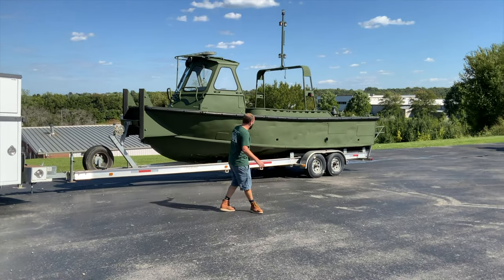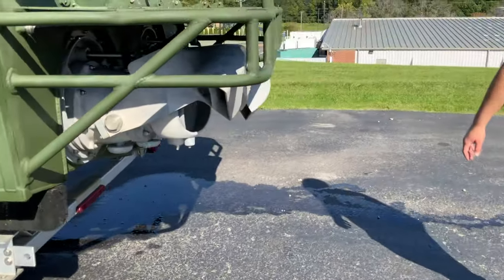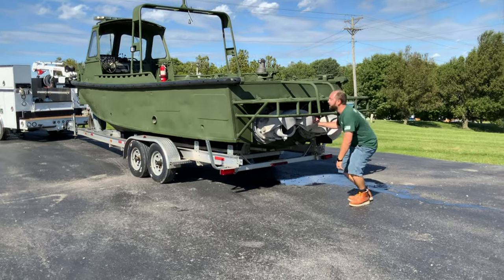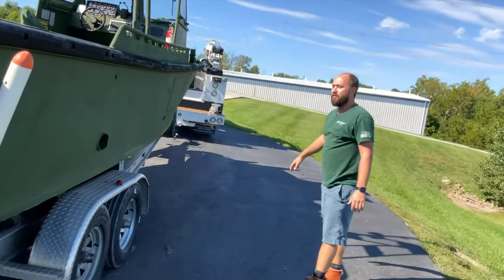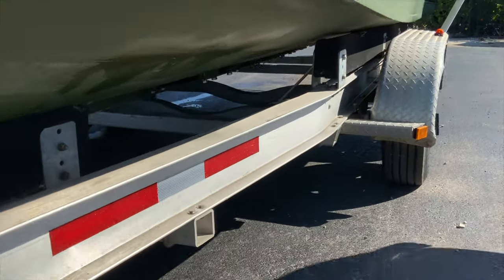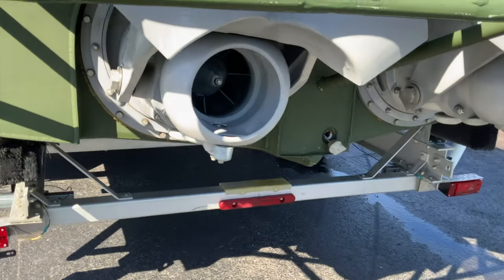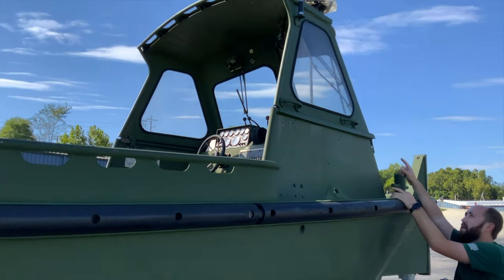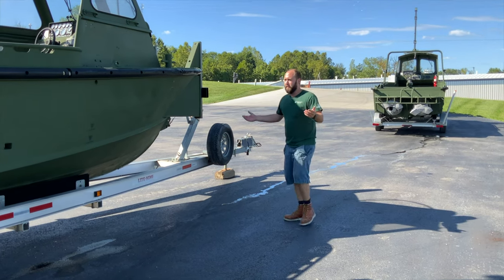TWO Silver Ships MKII Boats With Cummins Turbo Diesel Engines!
BOAT ONE
2007 Silver Ships MKII Bridge Erection Boat
- 26'10" Overall Length
- Cummins 12 Valve 6 Cylinder Inboard Turbo Diesel Engines (16 Hours On        Engine 1 & 32 Hours on Engine 2)
- Full Service Including Fuel & Oil Filters
- Drained Fuel Tank
- Tested Keel Coolers
- 4 New Batteries
- Both engines have good oil pressure and little to no blow by
- Both bilges are operational
- Steering System & Gear box are functioning as they should
- Impellers appear to be in good condition
- Solid haul with no cracks or leaks
- Rare Ultra-Jet Twin Water Jet Propulsion
- Boat Operates very well we have put roughly 2 hours of run/water time on it since purchase.
- This is not a Govplanet auctioned off boat this boat was manufactured in 2007 not an 80's haul that was rebuilt! Very Very rare piece to see in civilian hands in this nice of condition.
- 2009 Custom Built Tandem Axle Aluminum Trailer
- 2 5/16" Hitch With Surge Brakes
- All New Tires On Trailer
- Clean Missouri Titles For Both Boat & Trailer

BOAT TWO
2007 Silver Ships MKII Bridge Erection Boat
- 26'10" Overall Length
- Cummins 12 Valve 6 Cylinder Inboard Turbo Diesel Engines (43 Hours On Engine 1 & 38 Hours on Engine 2)
- Drained Fuel Tank
- Tested Keel Coolers
- 4 New Batteries
- Boat Operates very well we have put roughly 1 hour of run/water time on it since purchase.
- 2009 Custom Built Tandem Axle Aluminum Trailer
- 2 5/16" Hitch With Surge Brakes